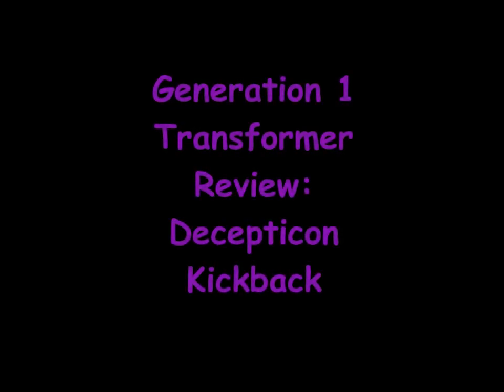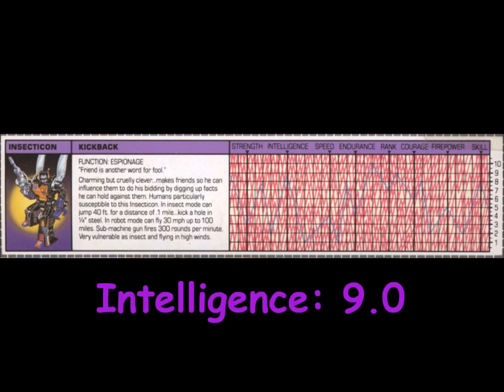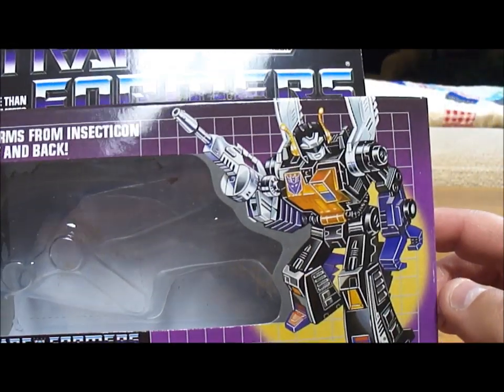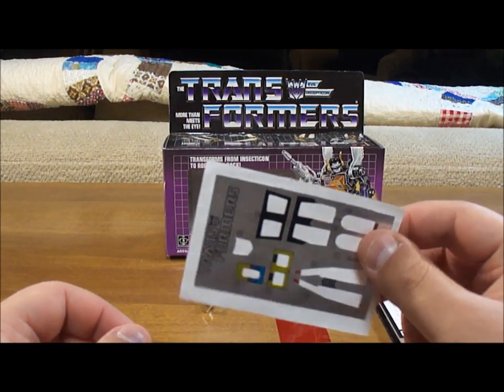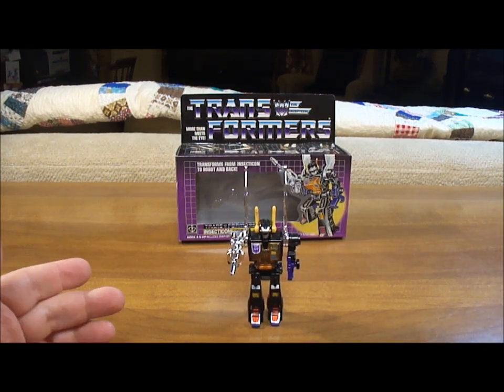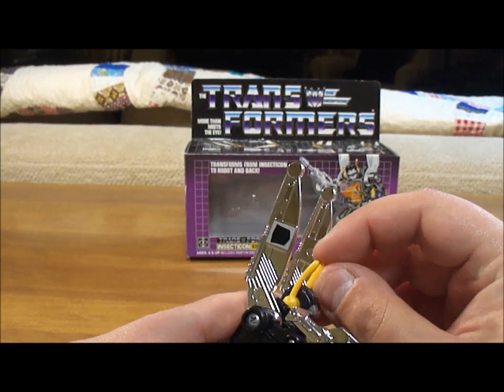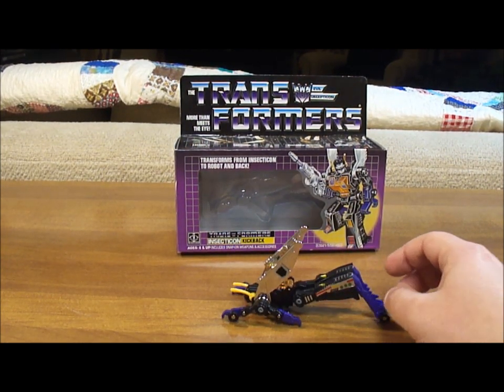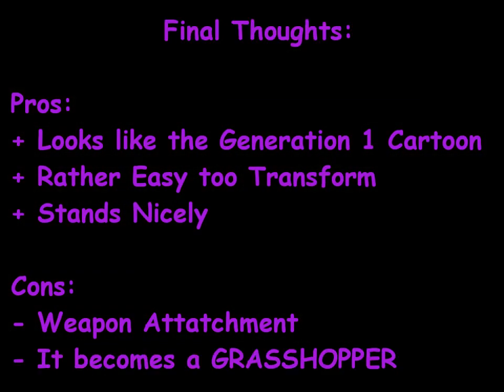G1 Transformers Review: Kickback Transformer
This video is a comprehensive review of the Generation 1 (G1) Transformers Action Figure Kickback (Insecticon). My video reviews are meant for the viewer to enjoy the Generation 1 Transformers Cartoon through ANY toy or action figure that validly represents characters from the cartoon, no matter who created them.